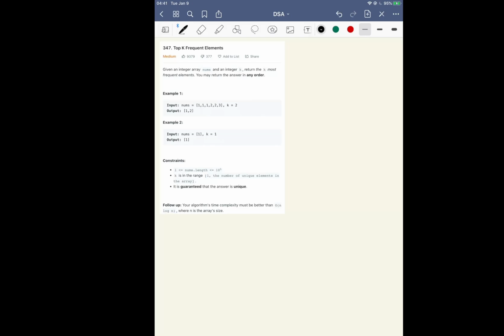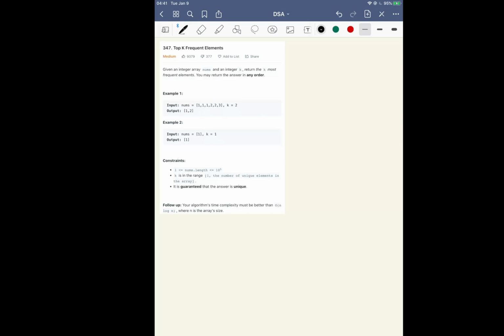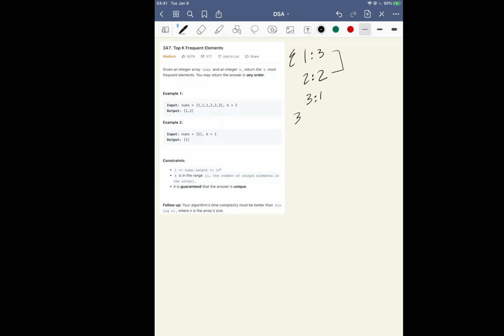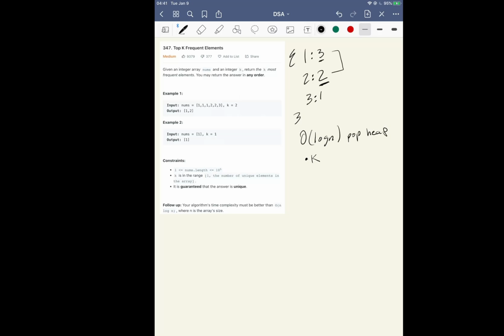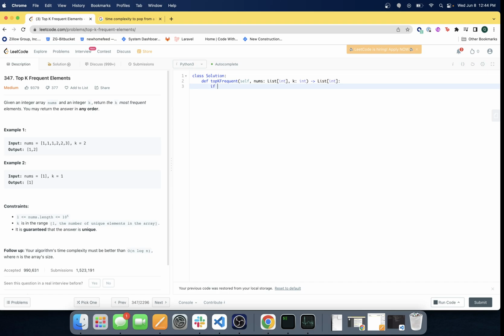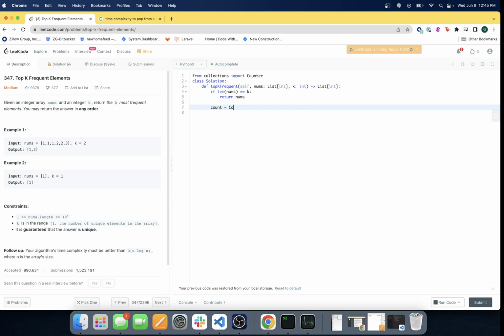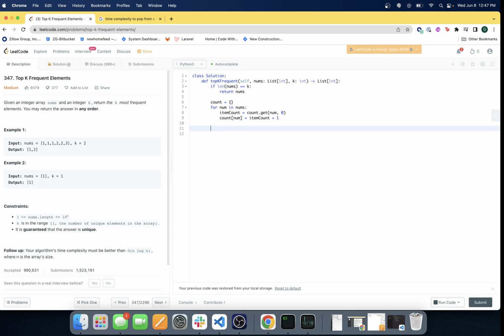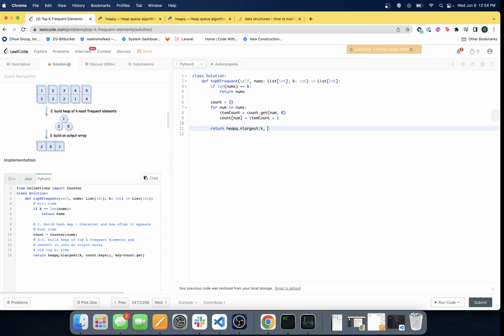Leetcode 347 Top K Frequent Elements